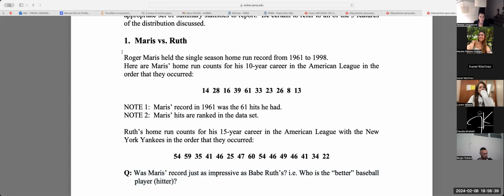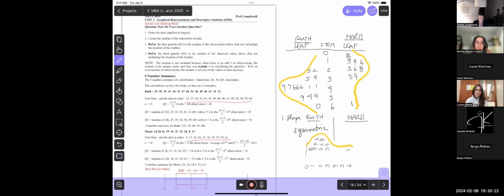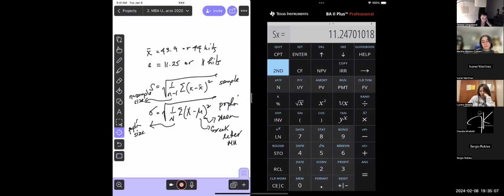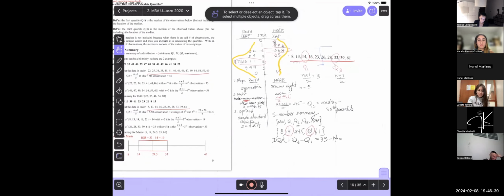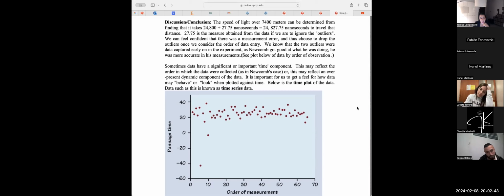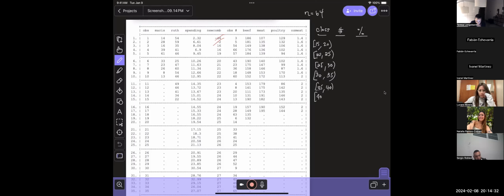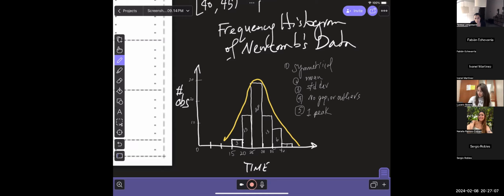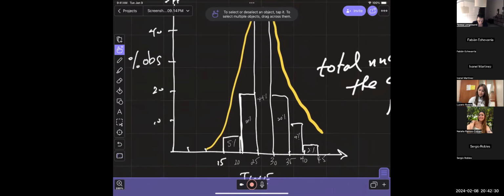StatsLongobardiLive - February 8th, 2024 - PART II - 6:30 PM AST